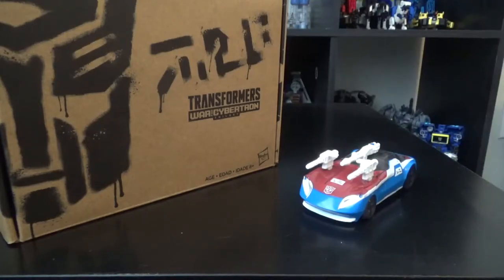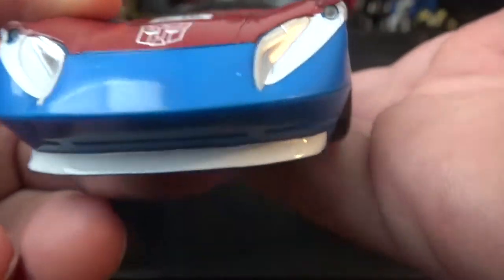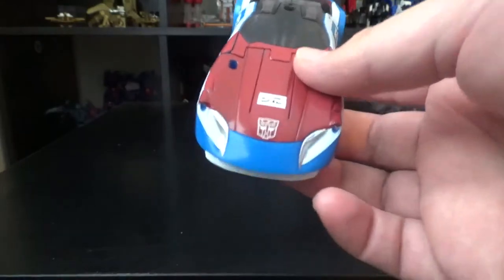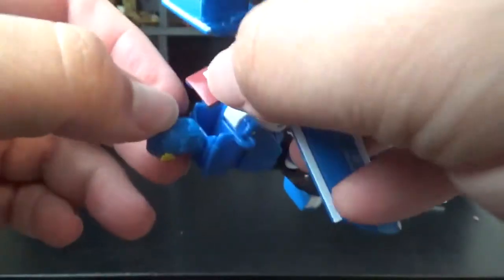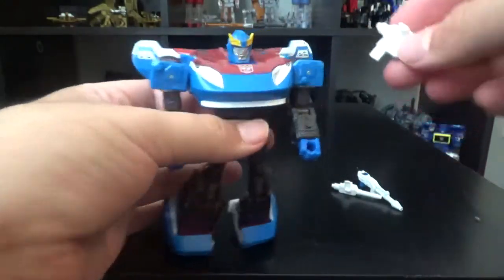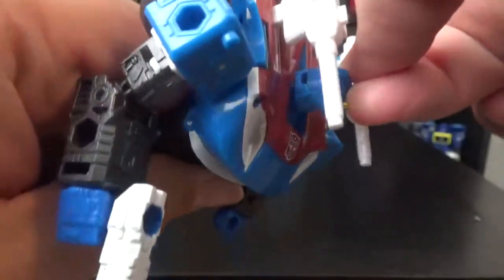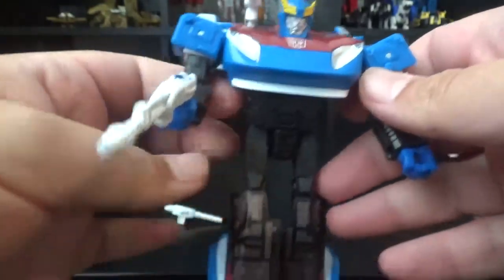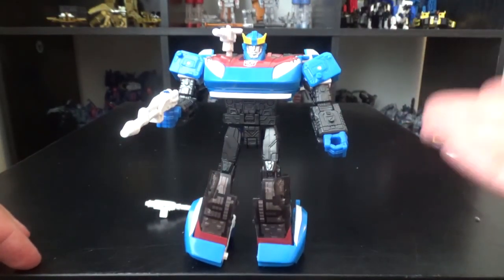Let's Review Transformers War for Cybertron: Siege - Smokescreen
Smoke 'em if you got 'em.

Smokescreen
Deluxe
WFC-GS06